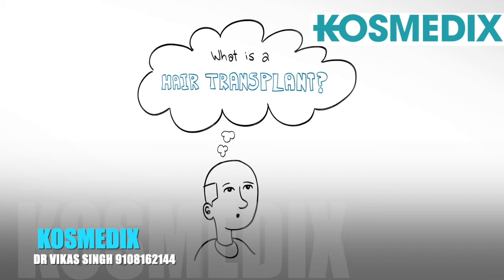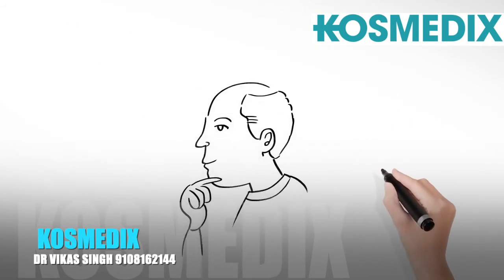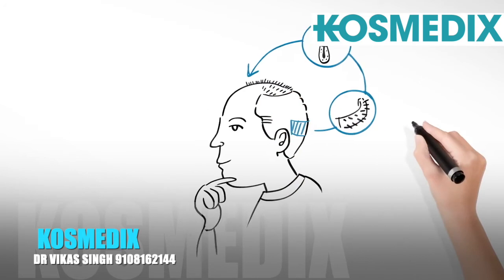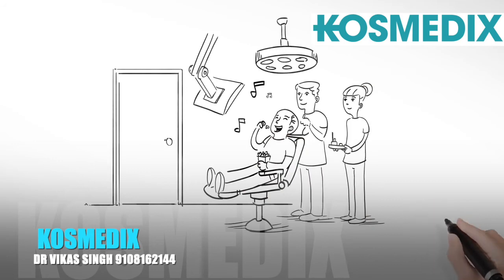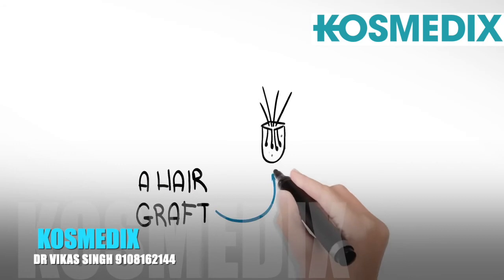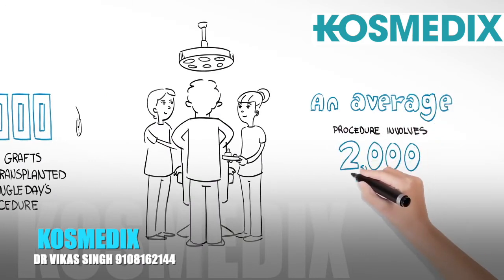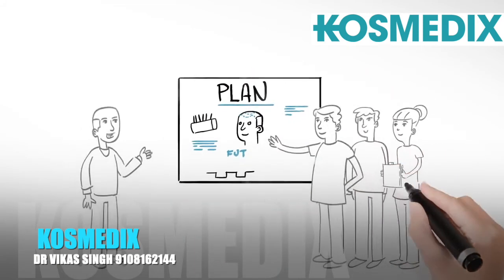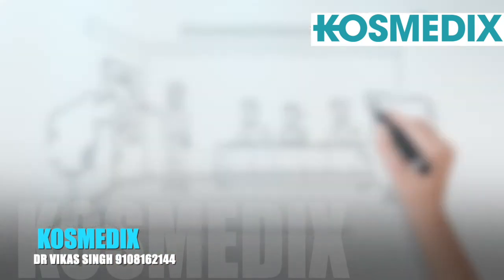WHAT IS HAIR TRANSPLANT - KOSMEDIX